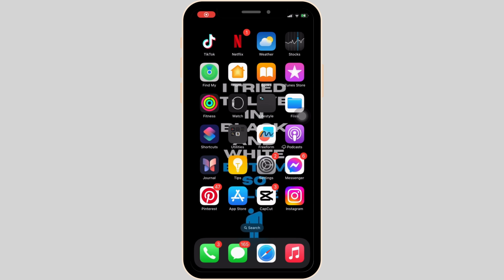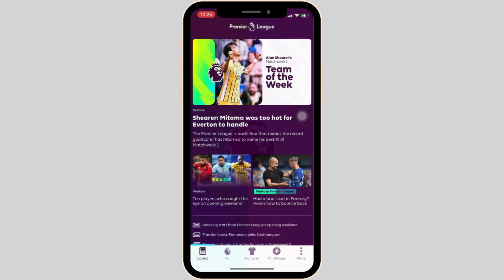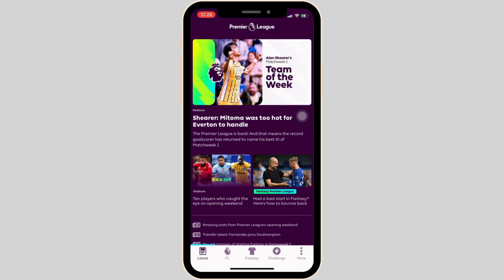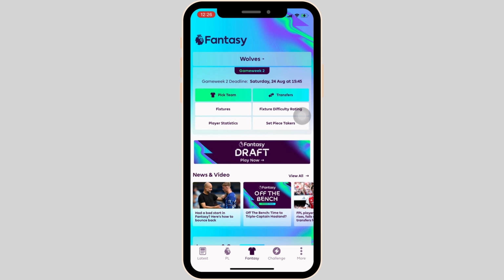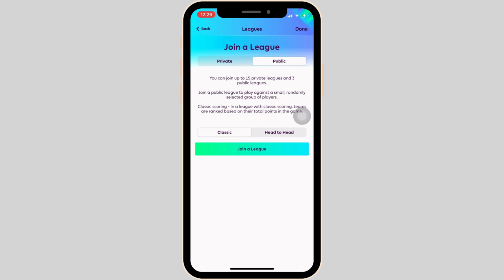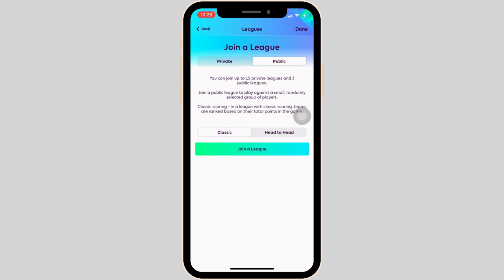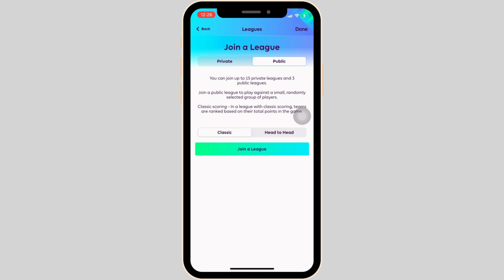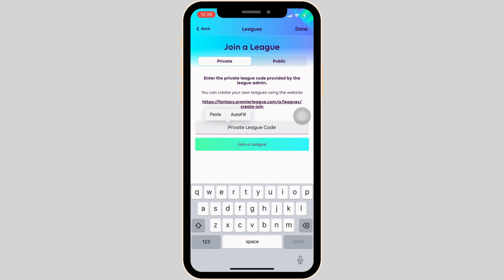How to Join FPL League with Code | Fantasy Premier League Tutorial 2024/25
Want to join a Fantasy Premier League (FPL) league using a code? This video provides a step-by-step tutorial on how to join an FPL league with a code for the 2024/25 season. Follow these instructions to easily join and start competing in your desired league.

Timestamps:
0:00 - Introduction
0:15 - How to Join an FPL League with a Code